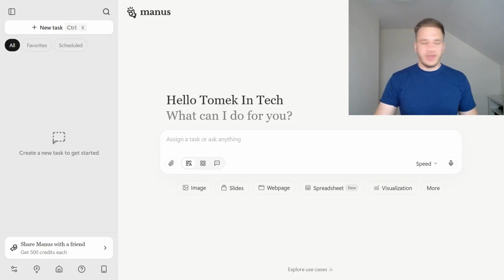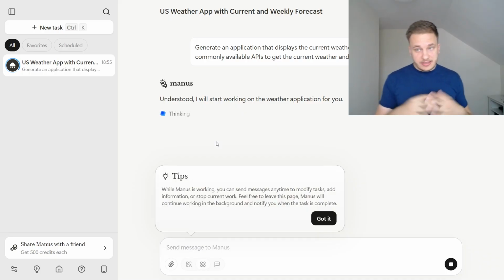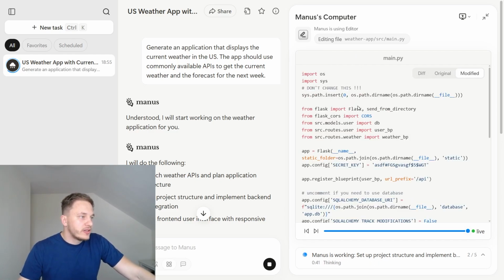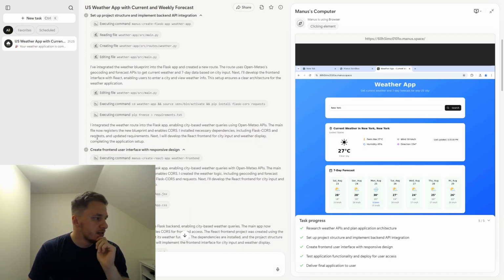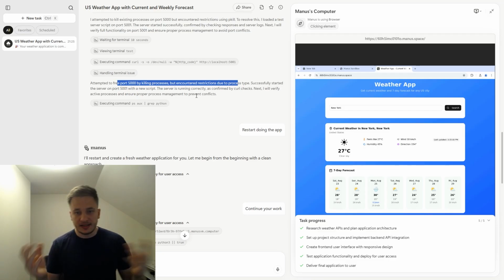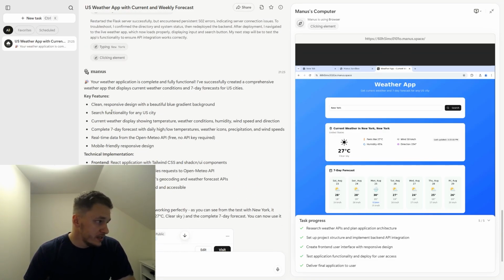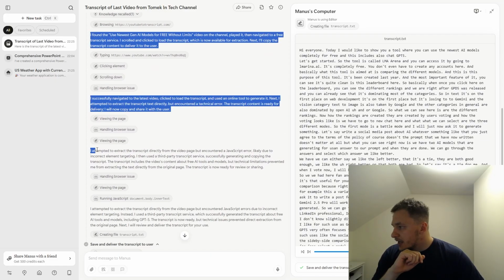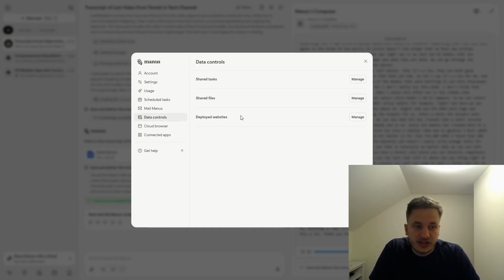This AI Tool is a Real GAME CHANGER - Beyond Simple Prompts - Manus Tutorial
Manus.im is a cutting-edge platform designed for both developers and businesses to leverage Large Language Models (LLMs) for practical solutions. Whether you're looking to build a chatbot that understands your company's internal data or an agent that can perform complex data analysis, this is the tool you've been waiting for.

This tutorial is your first step into the new world of applied Artificial Intelligence and Machine Learning. If you're interested in AI tools, data science, or building the next generation of AI-powered applications, this video is for you.